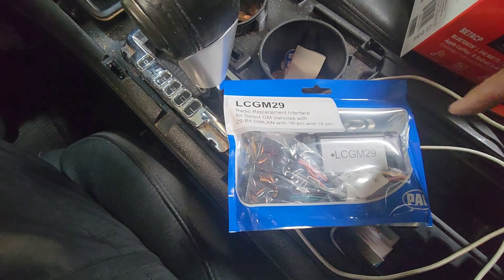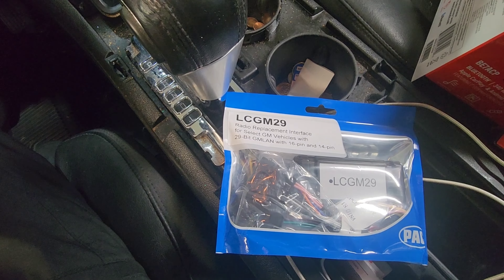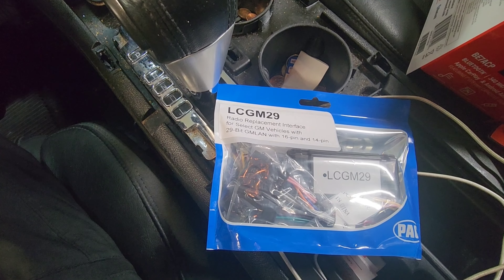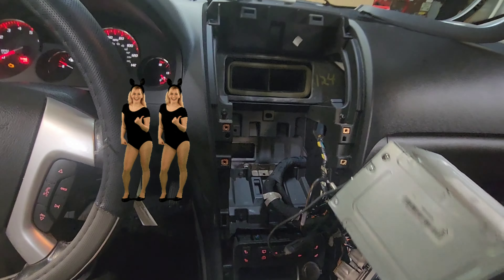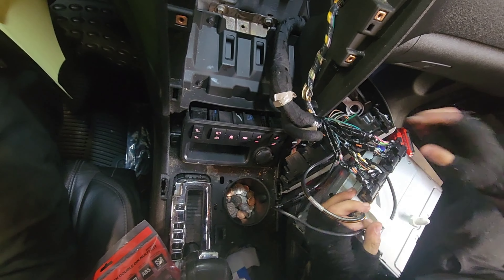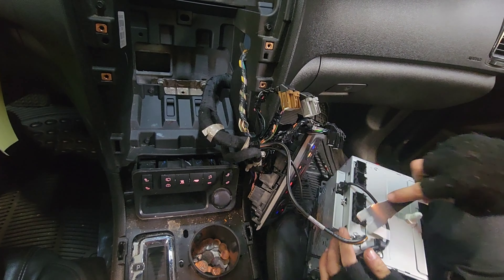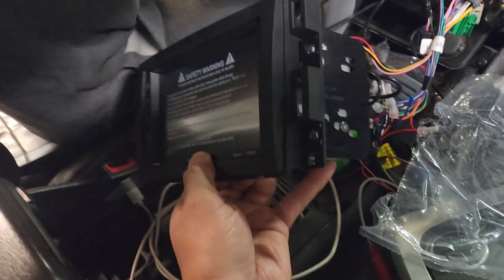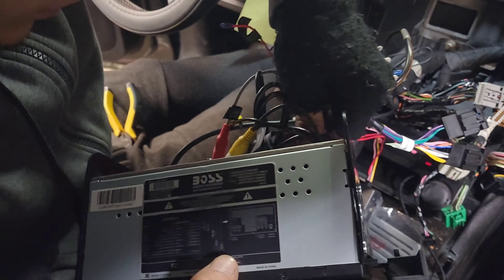2010 GMC Acadia How to remove radio Install carplay android auto Metra kit PAC module step by step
Amazon link
boss carplay android
antenna adapter
reverse camera
2010 GMC Acadia, remove the bottom panel then remove face around the radio, remove 4 7mm screws, remove plugs. Metra 95-3305,40-cr10,axdis-gmln29 or pac lcgm29 module